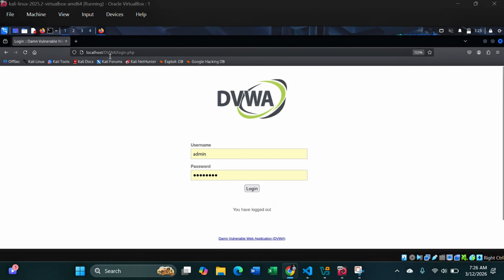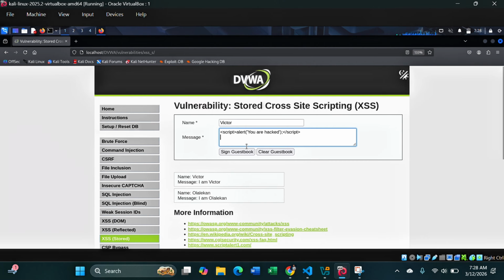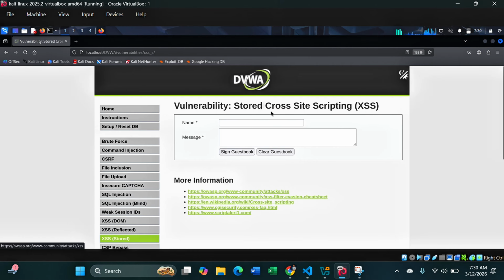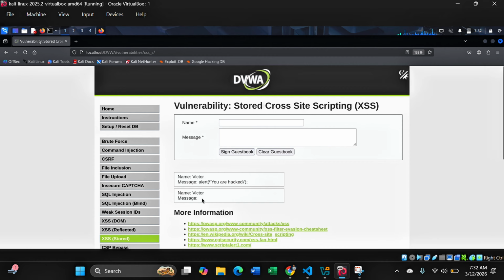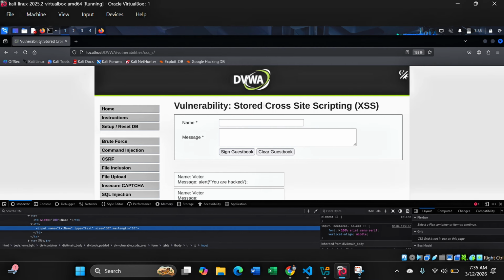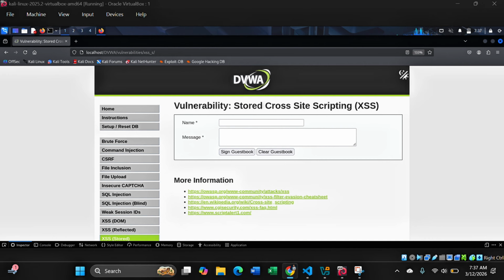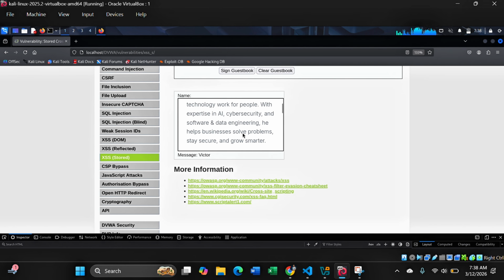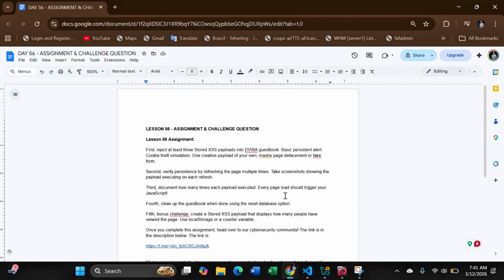LESSON 56: Cross Site Scripting XSS With DVWA, Kali - Stored XSS Attack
Welcome to Day 56 of the 100 Days of Cybersecurity Challenge with Victor Akinode.

In this lesson, we exploit Stored Cross-Site Scripting (Persistent XSS) in Damn Vulnerable Web Application running on Kali Linux.

Stored XSS is one of the most dangerous web vulnerabilities because the malicious code is stored inside the application's database. This means every user who visits the affected page automatically executes the attack.

Unlike Reflected XSS, which requires victims to click a malicious link, Stored XSS can compromise unlimited users with a single injection.

In this lab, we demonstrate how Stored XSS works at Low, Medium, and High security levels, showing how attackers bypass different filtering mechanisms.

• What Stored (Persistent) XSS is
• Why Stored XSS is more dangerous than Reflected XSS
• How attackers inject persistent JavaScript payloads
• Bypassing basic input filtering protections
• Using browser developer tools to bypass input limits
• How improper input validation leads to stored vulnerabilities
• How developers prevent Stored XSS using output encoding and input sanitization

By the end of this lesson, you will understand how attackers exploit persistent XSS vulnerabilities and why secure coding practices are critical for web applications.

If you are following the 100 Days of Cybersecurity Challenge, watch this lesson after Day 55: Reflected XSS Attack.

🧪 Lab Setup

Default login credentials:

Username: admin
Password: password

Navigate to:

XSS (Stored)

Test the vulnerability at:

• Low Security
• Medium Security
• High Security

🔎 Key Techniques Demonstrated

Low Security

• Direct script tag injection into the message field

Medium Security

• Bypass script tag filtering using img with onerror event

Input Length Bypass

• Modify maxlength attribute in browser DevTools

High Security

• Use iframe tag to embed malicious content

📝 Assignment

1️⃣ Exploit Stored XSS at Low, Medium, and High security levels
2️⃣ Capture screenshots of each successful attack
3️⃣ Refresh the page to confirm persistent execution
4️⃣ Document the bypass techniques used for each level
5️⃣ Clean up the lab:

🌐 Community

Share screenshots, ask questions, and collaborate with other learners.

❓ Challenge Question

Why is Stored XSS more dangerous than Reflected XSS?

Describe a real-world attack scenario on a social media platform where Stored XSS could steal user credentials.

Explain the full attack chain.

If you successfully exploited all three security levels, comment:

“STORED XSS MASTER!”